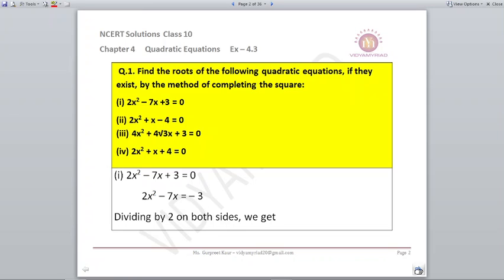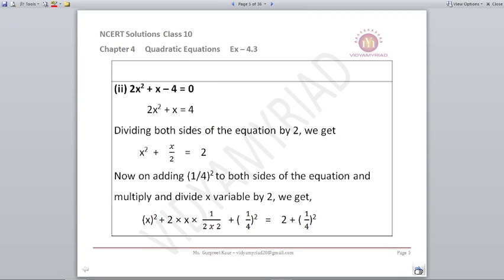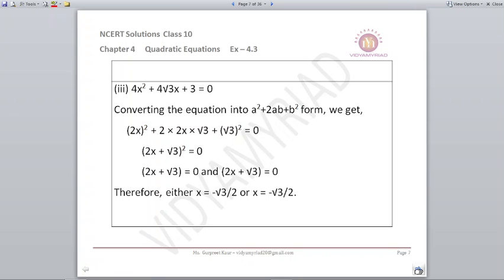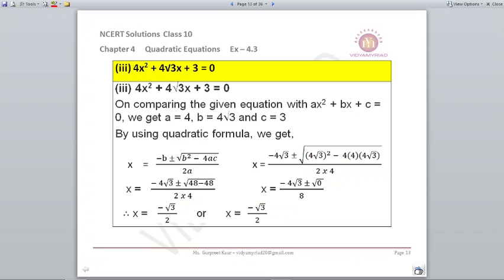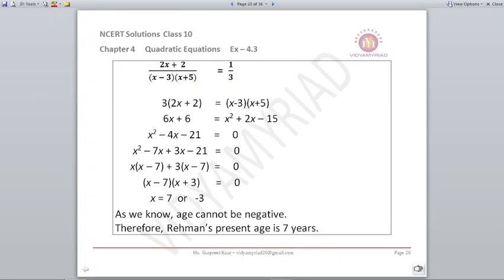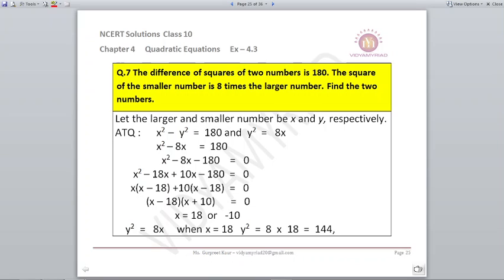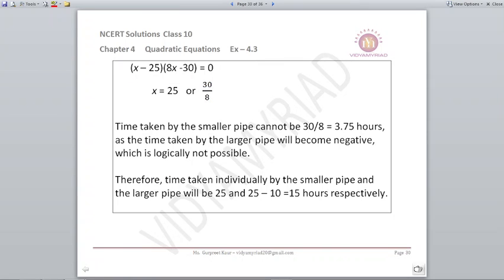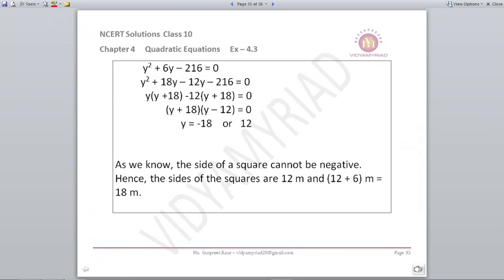Class 10 II Chapter 4 II Quadratic Equations II Exercise 4.3 II Ncert Solutions II Vidya Myriad II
Hello Students,
 This video is made for class 10 on chapter 4 quadratic equations on exercise 4.3 from ncert book.